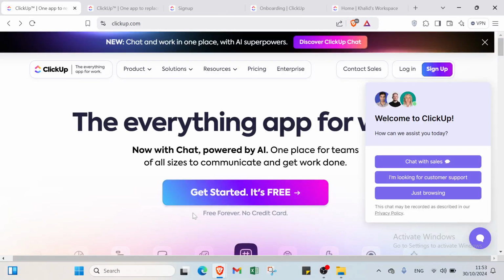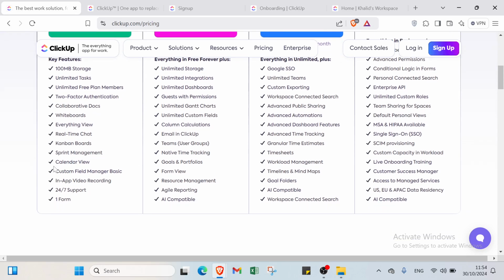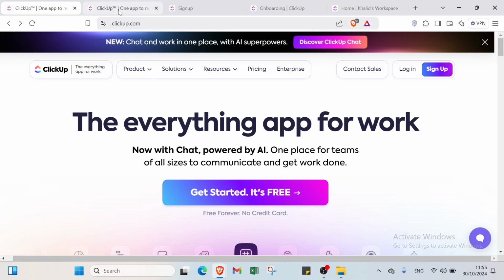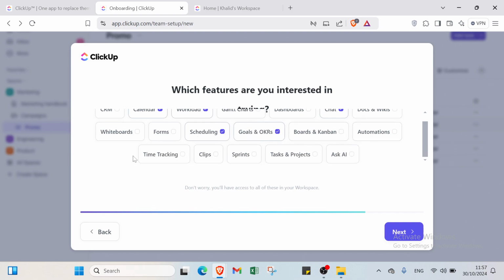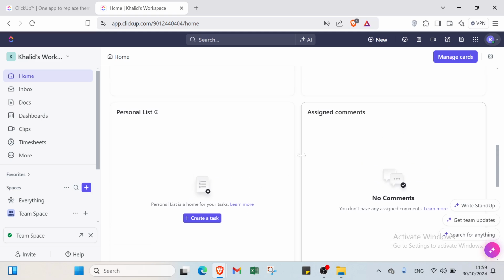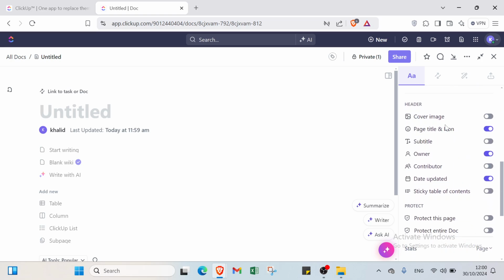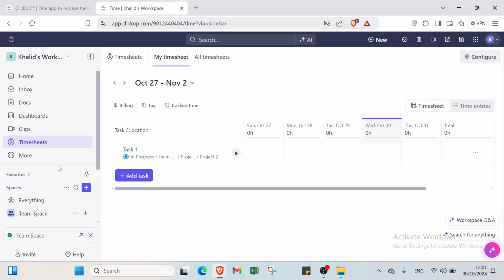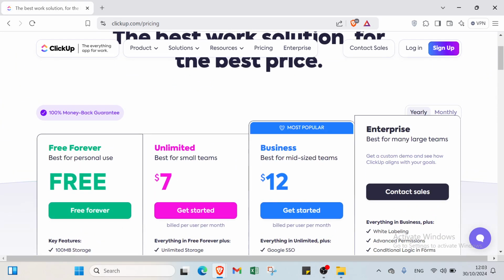How to Manage Projects Effectively on ClickUp.com: 2025 Tutorial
How to Manage Projects Effectively on ClickUp.com: 2024 Tutorial

in this video we discuss : Looking to streamline your tasks and projects with ClickUp? This beginner-friendly tutorial will guide you through the essential features of ClickUp.com, from setting up tasks and managing projects to using views, integrations, and collaboration tools. Learn how to customize ClickUp for your unique workflow, manage teams effectively, and track progress. Perfect for beginners and small teams aiming to boost productivity, this guide will get you started with ClickUp’s powerful features in no time.